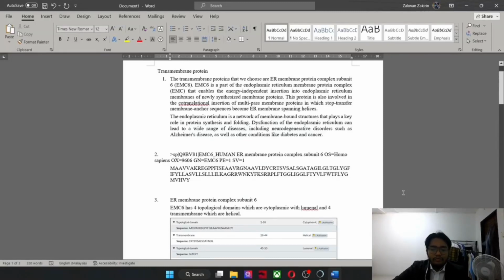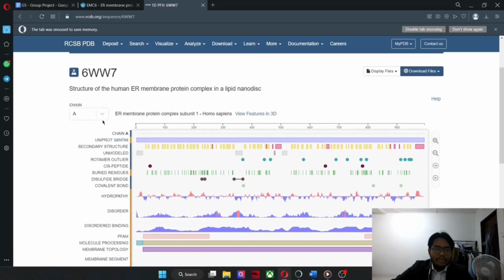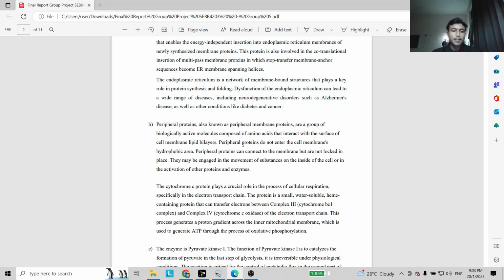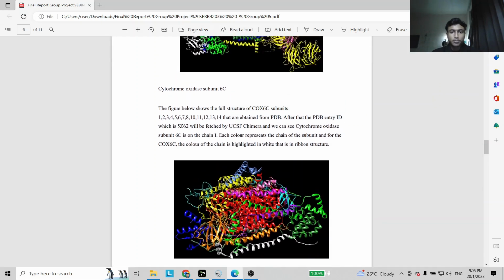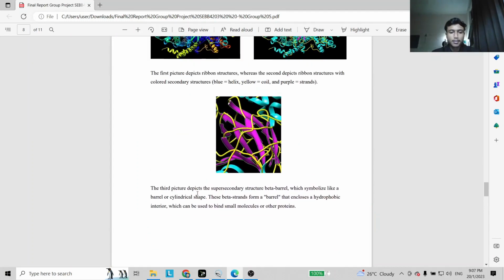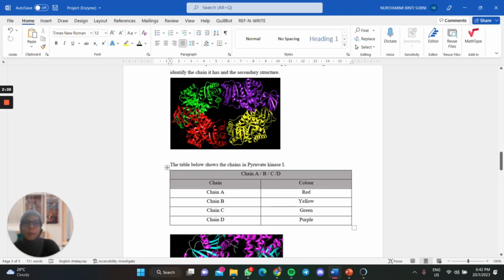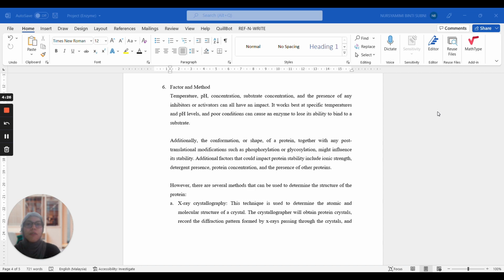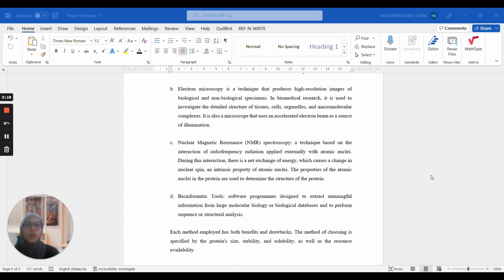Final Recorded Video Group Project SEBB4203 - Group 5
Group 5 Members:
1. MUHAMMAD ZAKWAN ZAKIRIN BIN ABD RAZAK (B21EC0039)
2. NURSYAMIMI BINTI SUBNI (B21EC0049)
3. SHAZLY IMAN BIN SHAMSUL FANSURY (B21EC0055)